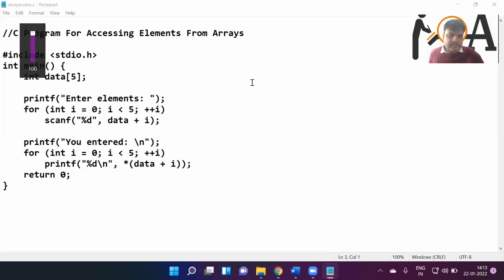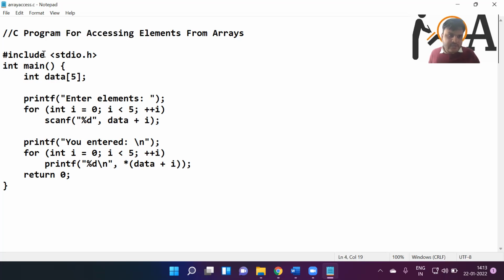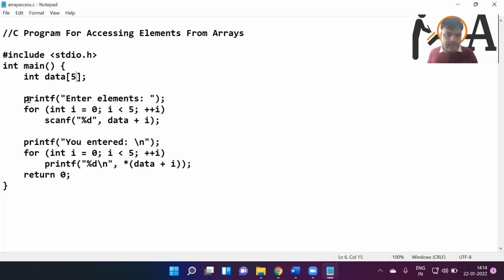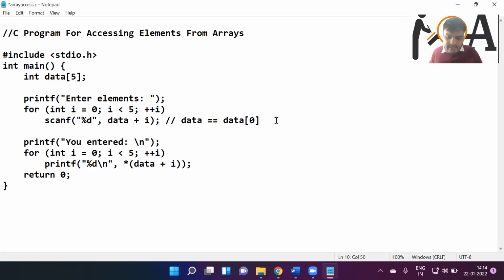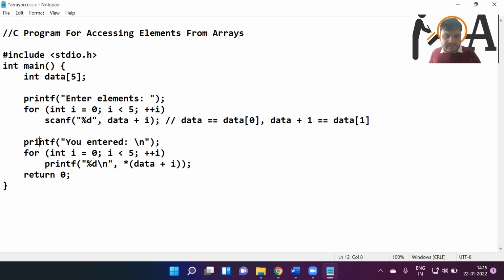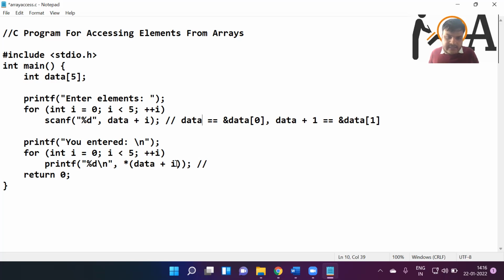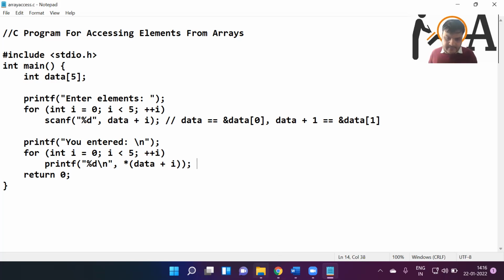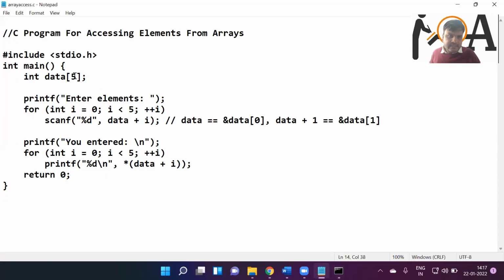Code In C | C Program For Accessing Elements Of An Array Using Pointers | Programming In C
Learn how to use concepts of pointers for accessing any elements of any array in easiest and simple way.